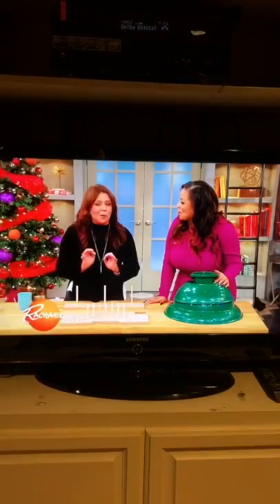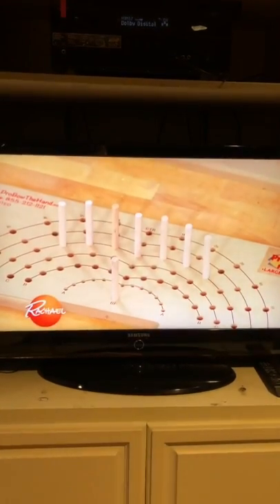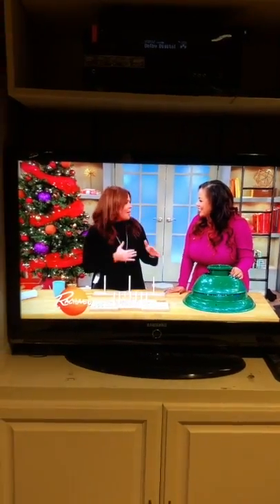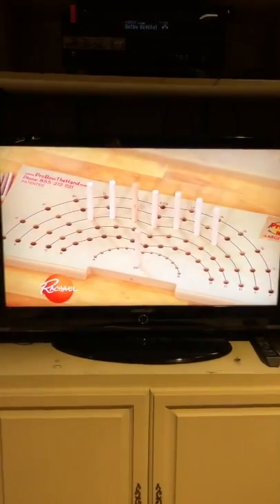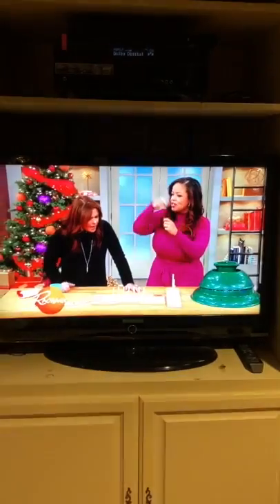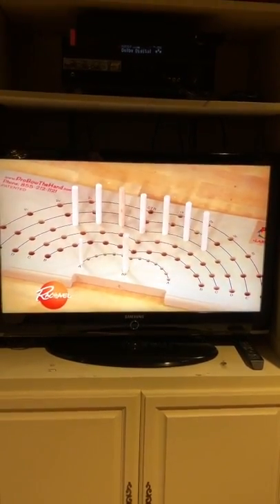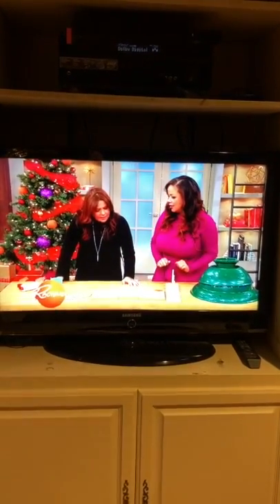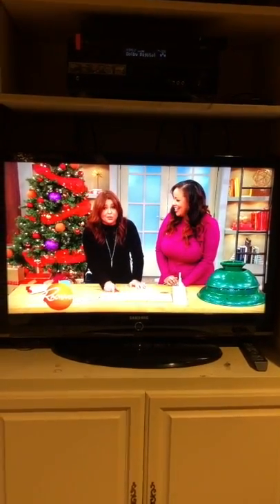Pro Bow On Rachael Ray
The Day Pro Bow was on Rachael Ray - One Of The Happiest Days Of My Business Life.